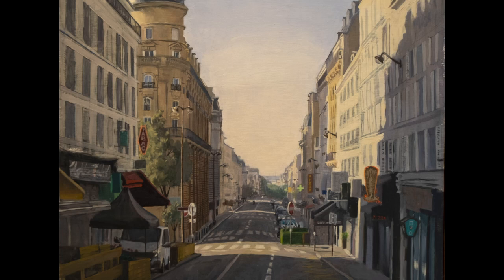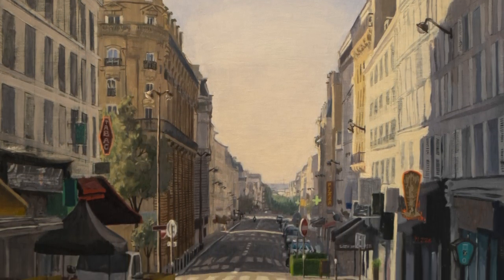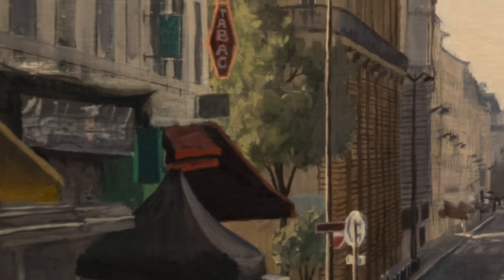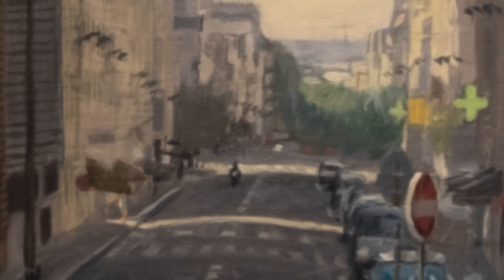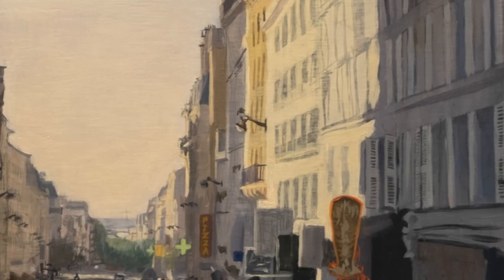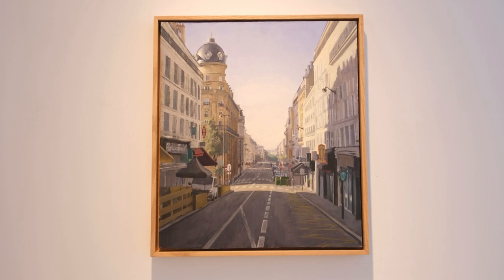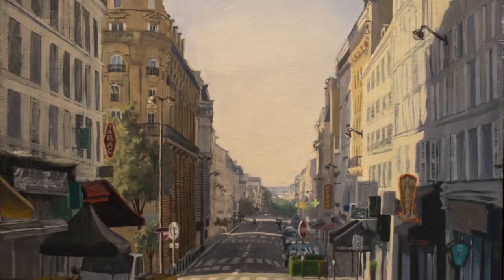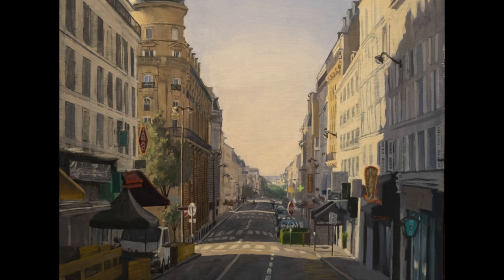Rue Clignancourt-from the exhibition easy on the eye at RFA. By Sam Rachamin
This painting was  made on the spot at Rue Clignancourt in the 18th Arrondissement Paris France.  .
This video is part of the gallery talk from the exhibition Easy on the eyes, to see the paintings in life go to the gallery at 48 yehuda levi tel-aviv IL.
The exhibition is open until the 14th of October 2023.

As an Israeli painter, my artistic journey has taken me on a captivating odyssey across continents, and now, with great excitement, I invite you to experience my upcoming exhibition, "Easy on the Eyes." A few years ago, I made the life-altering decision to embark on a soul-stirring expedition from the Promised Land of Israel to the enchanting city of Paris. The Diaspora and its rich tapestry of cultures which has profoundly influenced my artistic expression.

In this exhibition, you will find an assortment of paintings inspired by my voyages and wanderings. Each stroke on the canvas reflects the essence of a beautiful scene or a fleeting moment in my life. My art serves as a personal response to the extraordinary beauty that surrounds us, a profound celebration of life's most serene and captivating instances.

Among the collection are artworks that draw from the lush landscapes of the Diaspora, where I immersed myself in the rich cultures of France, Italy, and Spain. The vibrant hues and the rhythmic symphony of these lands have seeped into my soul, infusing each painting with a spirit that transcends geographical boundaries.

The Promised Land of Israel, my beloved homeland, is ever-present in this exhibition. The  olive groves, the strong Israeli sun over the Mediterranean Sea, is contrasted by the soft Parisien light.

I find myself surprised by the visual reality in country’s other then the ones I grew up in and so this sense of surprise and owe is what guides me to paint.

I serch to paint unrecognized objects or forms  since I am looking for a composition that compels me.

I use to think that traveling to a new place will be easier for me to paint since I  have less preconceived ideas around  those kind of places. But the truth is even more complex...
Reality continuesly changes, It is a never ending marvel.

a phenomenon which forever leaves me astonished and curious about the pictorial visual world.

In my artistic journey, I sought to capture the tranquil harmony of Arcadia, a place of blissful serenity and unbridled joy. Arcadia is not just a distant dream but a reflection of the profound beauty that exists in our daily lives. Each painting is an ode to the delicate interplay of nature and human existence, a harmonious dance of colors.

At the heart of this exhibition lies the concept of "Easy on the Eyes." Every stroke, every color, and every composition is carefully orchestrated to embrace the underlying beauty that surrounds us. From the romantic city of Paris  to the Italian light in Rome,  and finally back home to the timeless landscapes of Israel, there is a common thread that binds these paintings—the celebration of inherent beauty.

The upcoming exhibition "Easy on the Eyes" will grace the prestigious halls of Rothschild Fine Art Gallery in Tel-Aviv, Israel. It is my sincerest hope that you will be moved by the resplendent allure of these paintings, that you will find solace and joy in their vibrant hues, and that they will awaken your own appreciation for the simple yet profound beauty that lies in the artistry of life.

Join me on this visual voyage, as we celebrate the magnificence of the “Diaspora”, cherish the Promised Land, and immerse ourselves in the timeless grace of Arcadia.